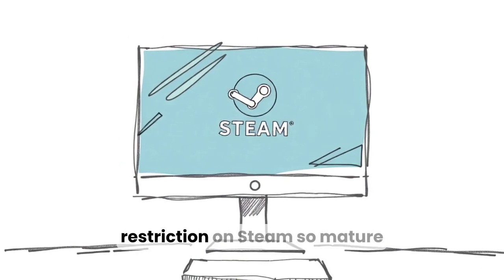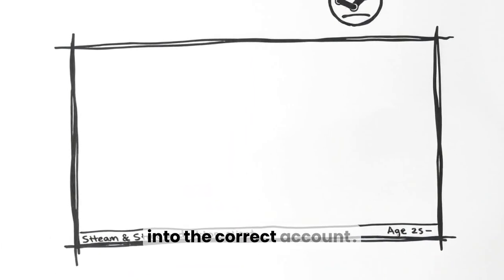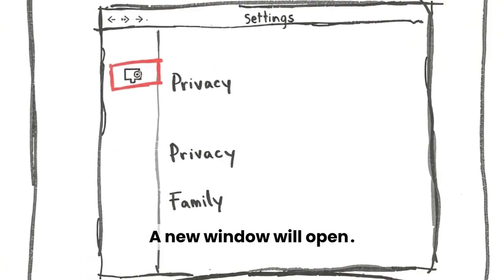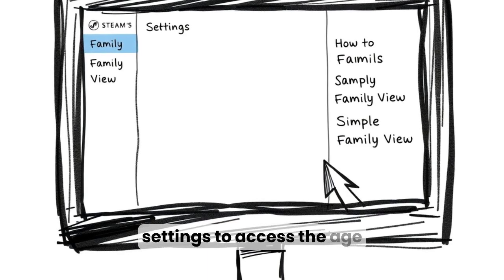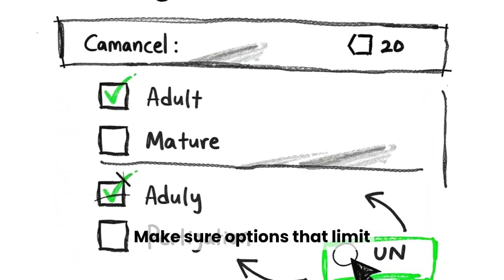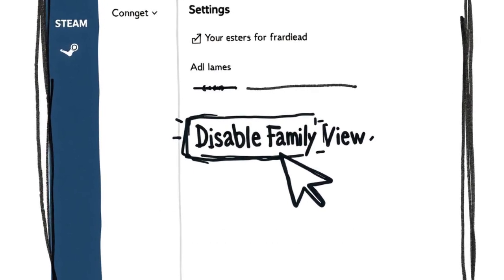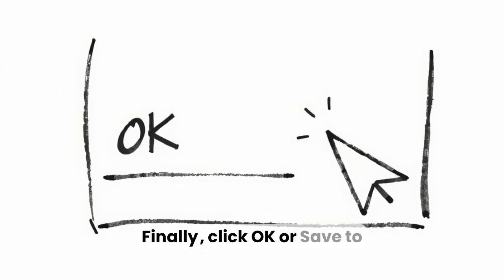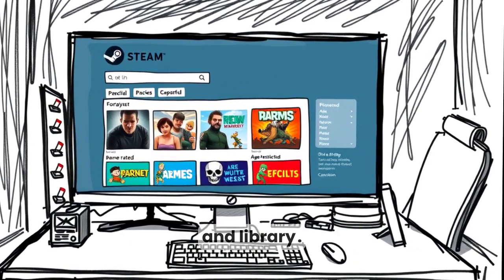How To Turn Off Age Restriction On Steam (Quick & Easy)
Want to remove age restrictions on Steam? This quick and easy guide shows you how to adjust your Steam account, preferences, and content settings so you can view all games without limitations. Simple steps anyone can follow!